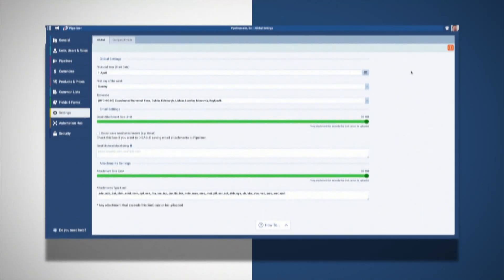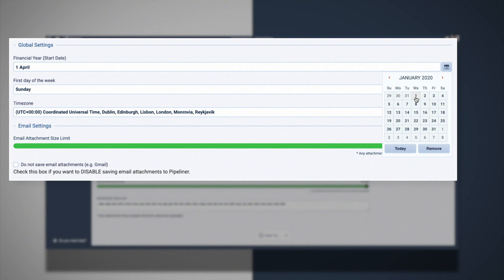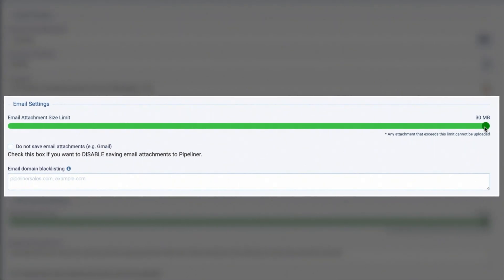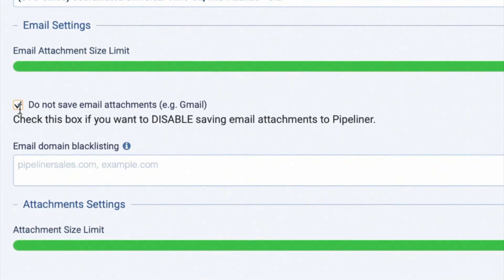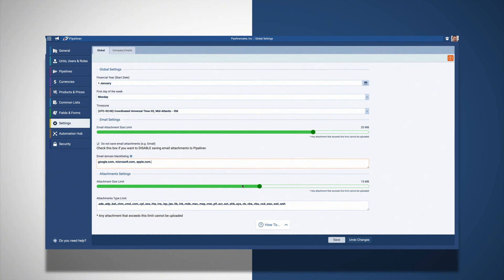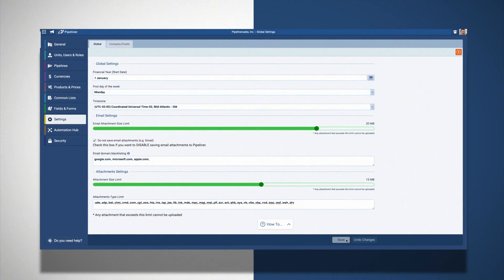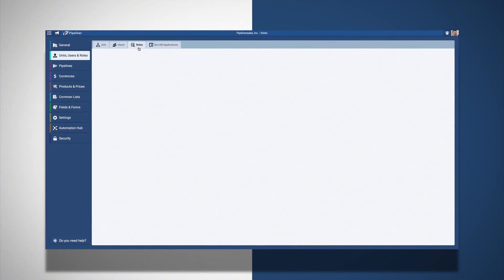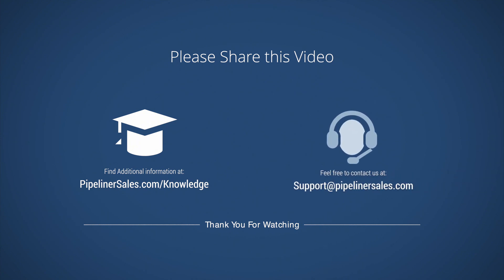Admin Module - Changing Settings - Pipeliner CRM Academy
Intro: (00:00​)
Global Settings: (00:09)
Email Settins: (00:50)
Attachments settings: (01:40)
Company Emails: (02:21)
Outro: (03:07)